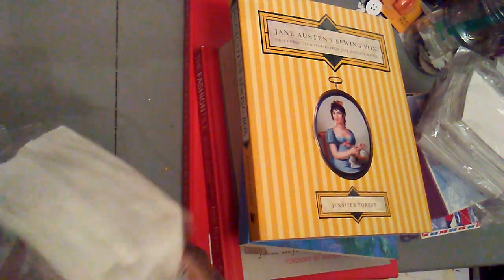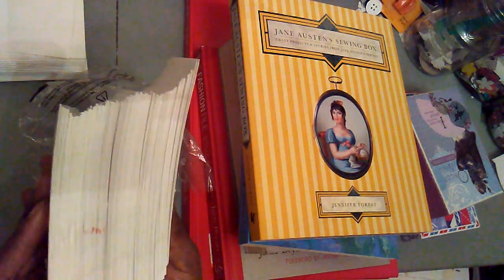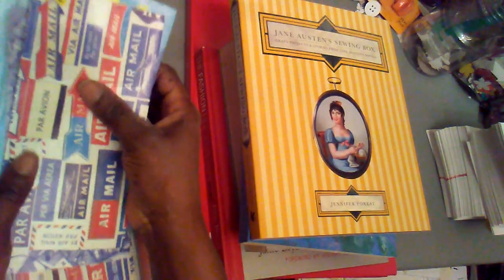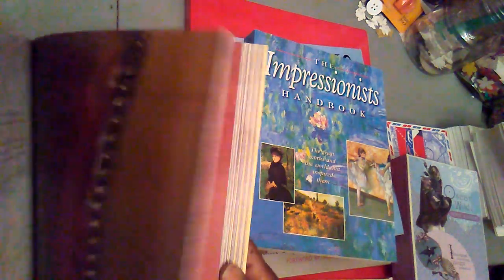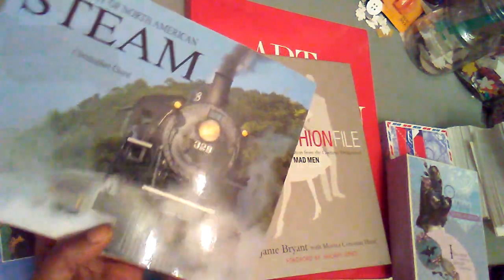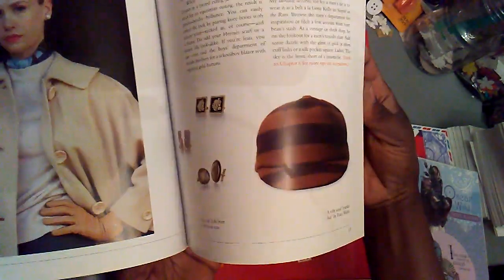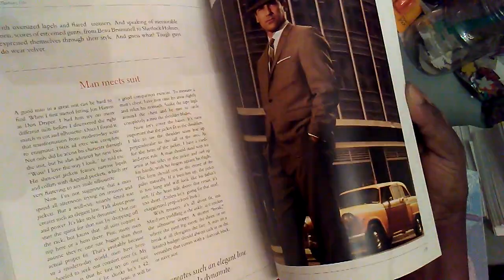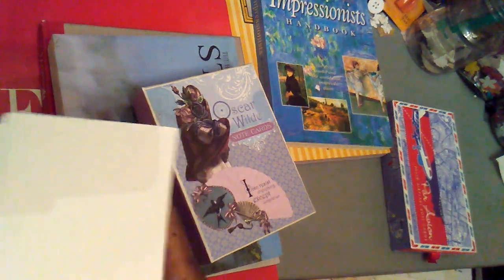How to select junk journal supplies for journals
This is a haul from my day out to a Valuevillagestore in Toronto. I picked up some Junkjournalsupplies for my Junkjournals